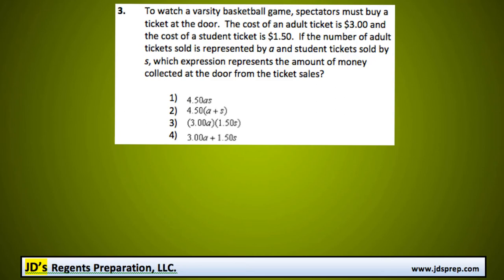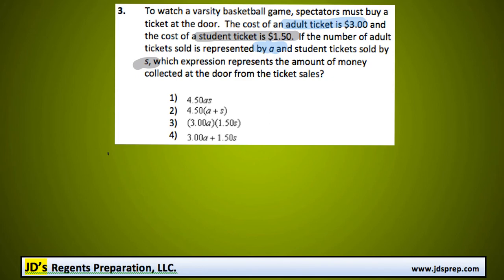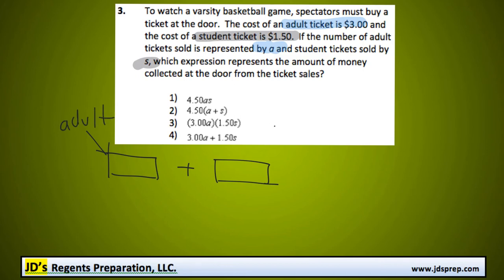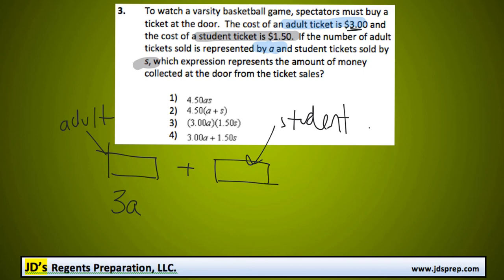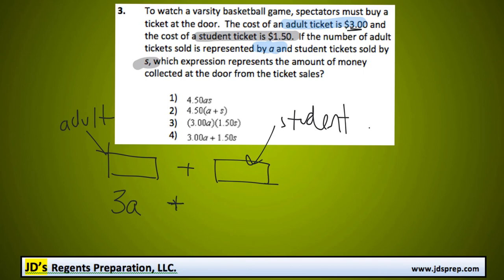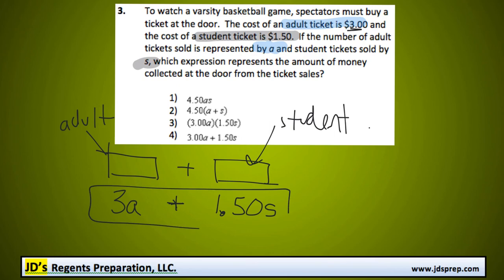Alg 08 2015 03